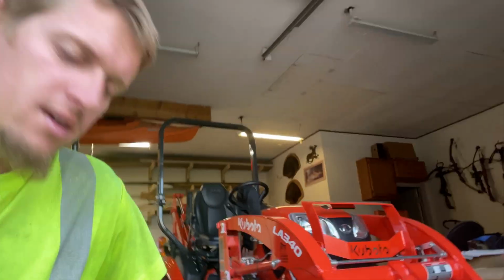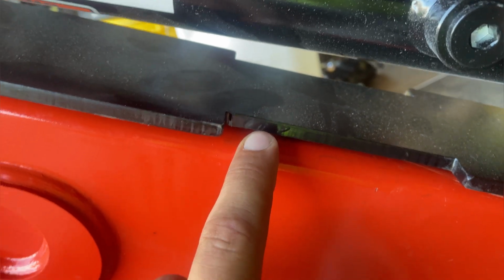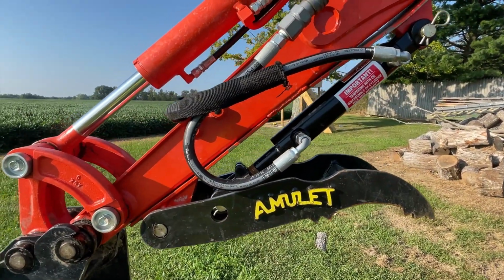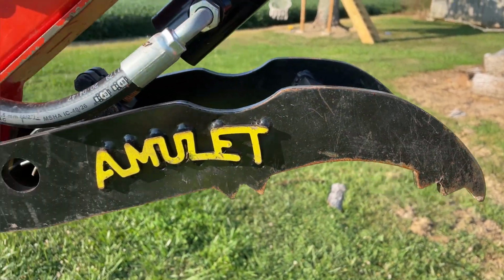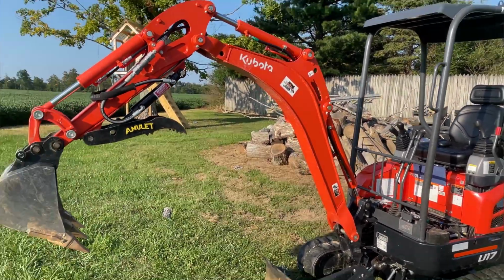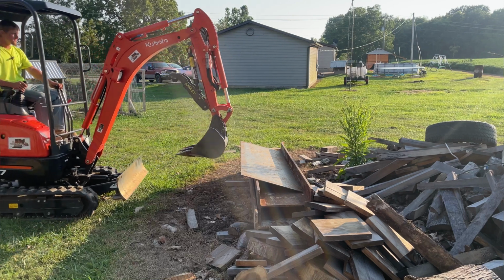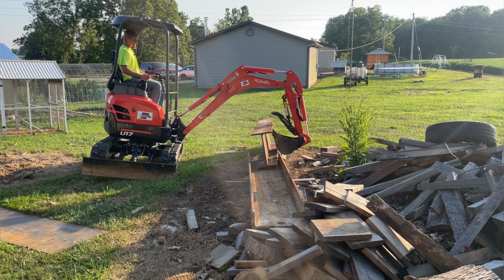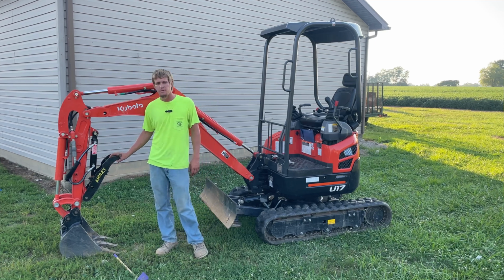Putting a thumb on my Kubota u17 and testing it.